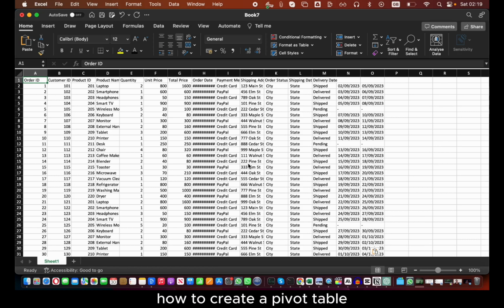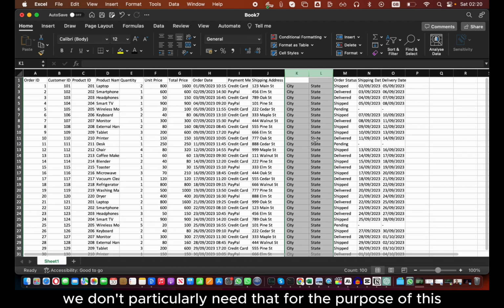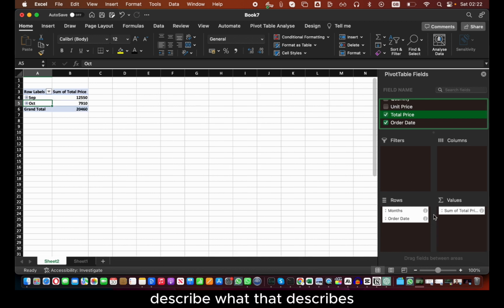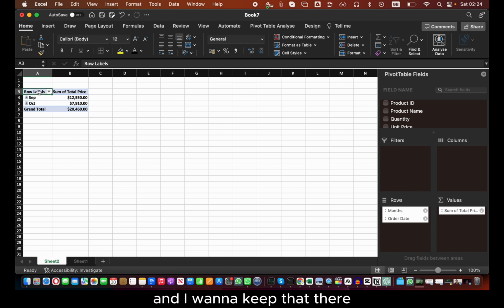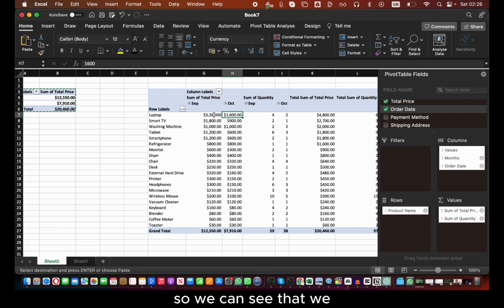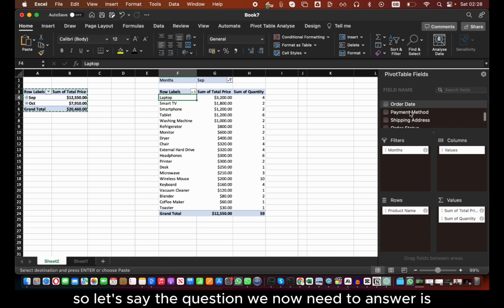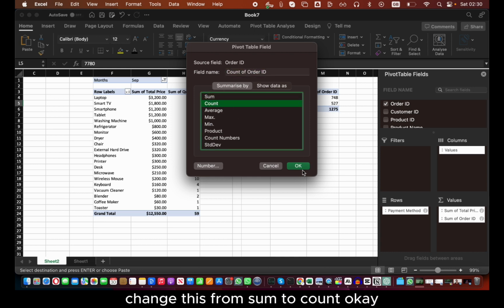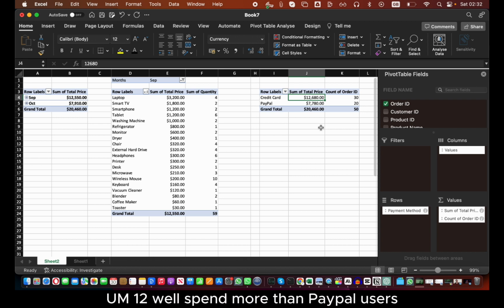How do I use pivot tables in MICROSOFT Excel? (WITH EXAMPLES)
In this video, I'll give you a brief introduction to pivot tables, telling you what they are made for and how to use them.